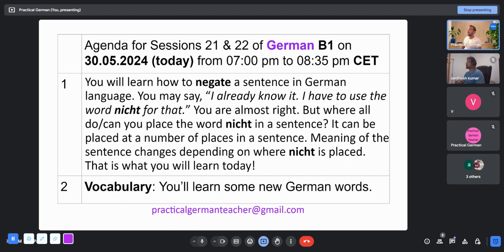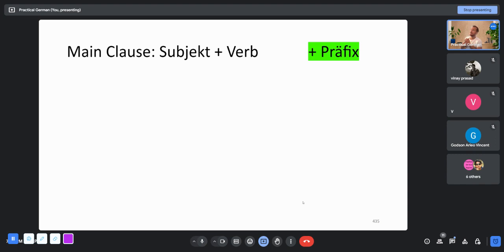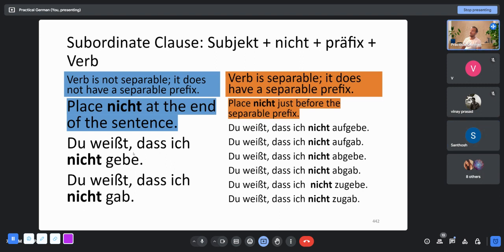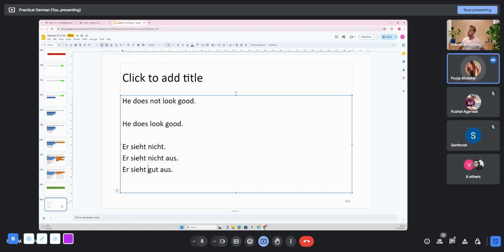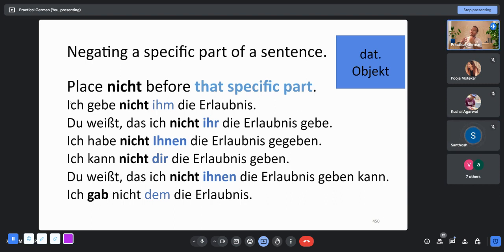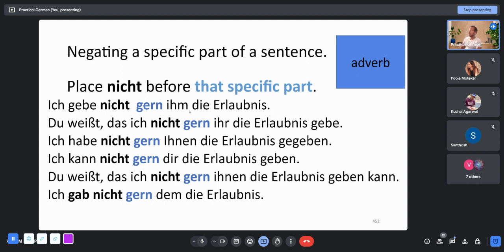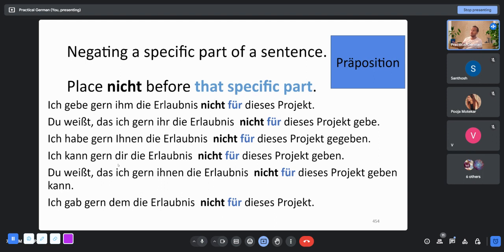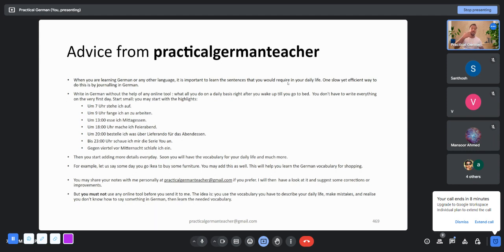German B1 Session 21: Where to place "nicht" in a sentence in German language?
Welcome to our comprehensive guide on the use of "nicht" in the German language! In this video, we break down the rules and applications of "nicht" to help you master German negation. Whether you're a beginner or looking to polish your German skills, this tutorial will provide valuable insights.

00:00 Agenda (Introduction)
02:45 Two main uses of the word "nicht"
03:39 Use 1 | Negate an entire sentence
11:50 Question from a participant
13:49 Question from a participant
15:28 Use 2 | Negate a specific part of a sentence
15:51 Negating "Adjektiv"
17:36 Negating "dativ Objekt"
22:19 Negating "Adverb"
25:32 Question from a participant
26:22 Negating "Präposition"
30:24 My humble advice for you to learn German faster